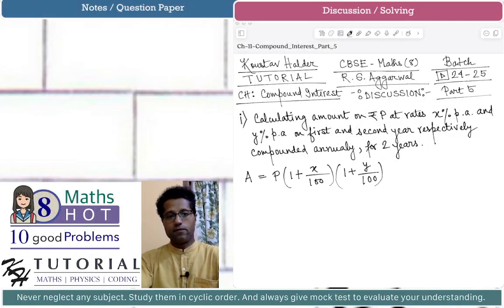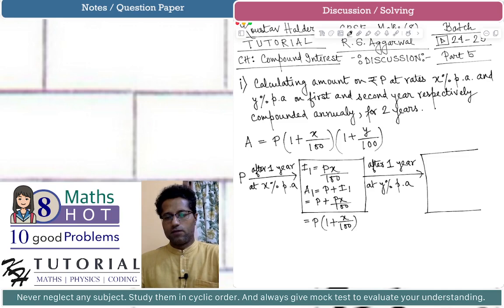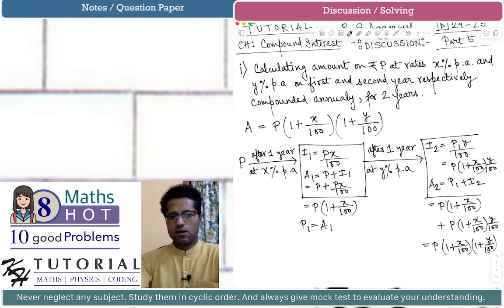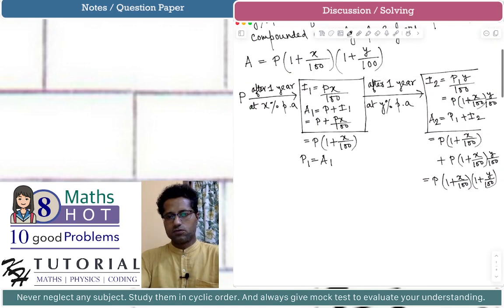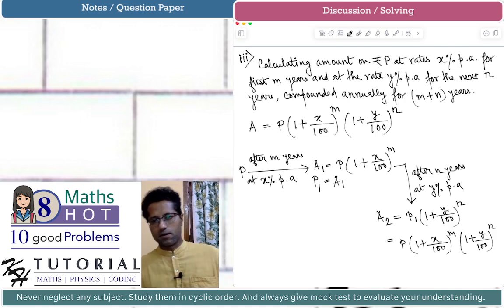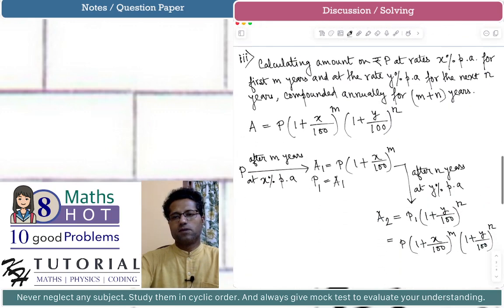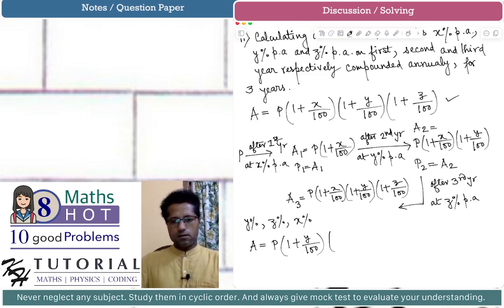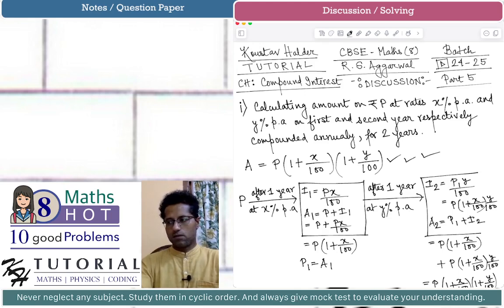CBSE Maths 8 RS Aggarwal | Compound Interest | Part 5 | General Formula for different rates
Hello my dear students of class 8 !!! In this video I have discussed some general formulas for calculating compound interest where rates are different for different year and interest compounded annually. I hope this video will be beneficial to you.